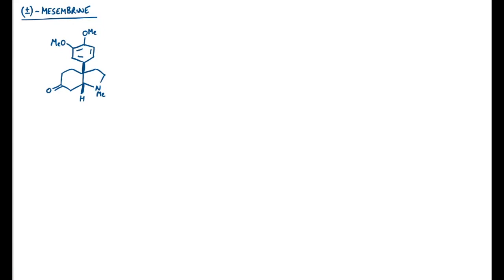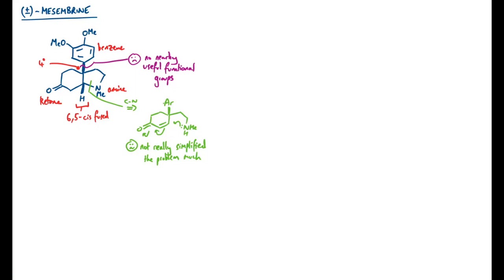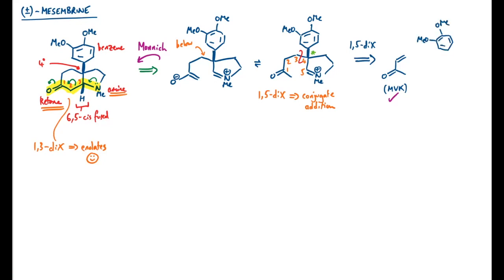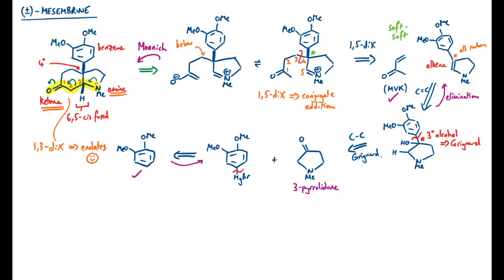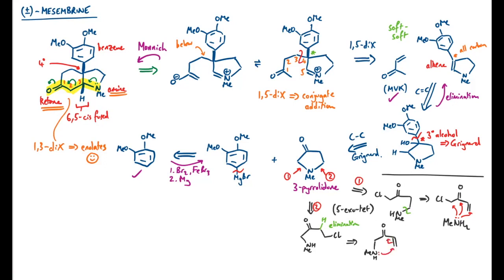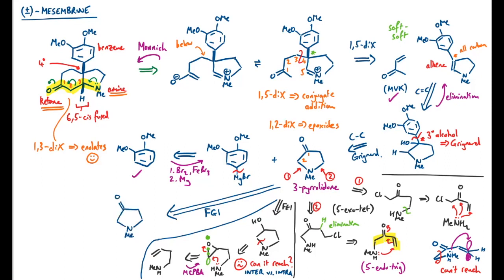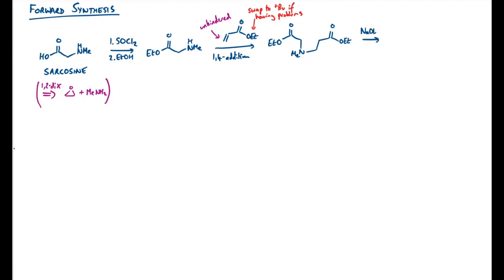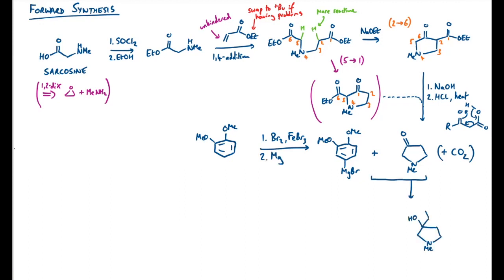Rings and Retrosynthesis for this Natural Product - Organic Chemistry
A classical disconnection approach to the retrosynthesis of racemic mesembrine, showcasing an intramolecular Mannich reaction, enolate chemistry, Michael additions and decarboxylation strategies.

This natural product has a 6,5-cis ring fused structure which contains a ketone, a tertiary amine and a quaternary all-carbon stereocentre. Analysis of the functional group relationships indicates a 1,3-diX difunctionalised setup, which can be disconnected using enolate chemistry – in this case as an intramolecular Mannich reaction. This leads back to a 1,5-diX system which are easily synthesised using conjugate addition (Michael addition) of an enamine on to an enone (alpha,beta-unsaturated ketone). This reactivity is matched as both the intended nucleophile and electrophile are soft. The Michael acceptor needed is methylvinylketone (MVK) which is cheap and readily available.

The substituted enamine can be constructed by elimination of water from a tertiary alcohol. Tertiary alcohols are simply synthesised from the addition of Grignard reagents to ketones. This approach will work well for this molecule as E1 is favourable when the product is treated with acid, based on good carbocation stabilisation. The Grignard reagent here can be made from 1,2-dimethoxybenzene, doing some standard aromatic chemistry for bromination (Br2, FeBr3), and then final metalation by treatment of the aryl bromide with magnesium metal.

The Grignard reagent will be added to the pyrrolidone, which can be made by functional group interconversion to the beta-keto ester, by installation of a temporary extra ester functional group – this can be removed by decarboxylation later. A number of other strategies are explored for synthesis of the pyrrolidone that won’t be easy in practice. These strategies involves cleavage of the carbon-heteroatom (C-N) bond and ring closure. These ring closures should be assessed by Baldwin’s Rules to check if they are favourable (5-exo-trig is favourable, 5-endo-trig is not favourable). The C-N disconnections also go back to small molecules with a few too many reactive functional groups that would make control in reactions tricky due to chemoselectivity problems.

References for related total synthesis/work:

J. Am. Chem. Soc. 1933, 55, 1233

Tet. Lett. 1968, 9, 1441